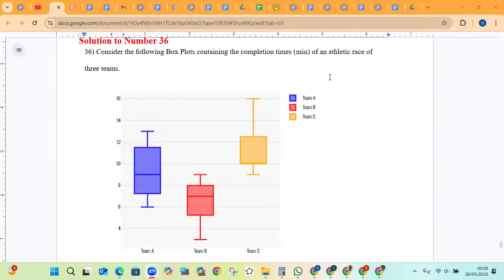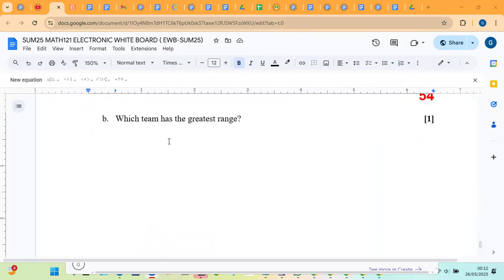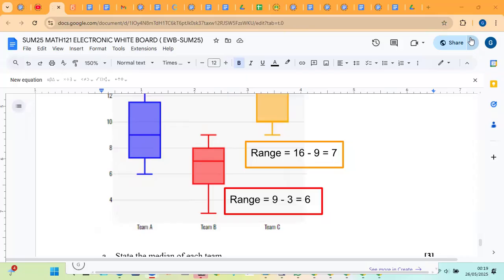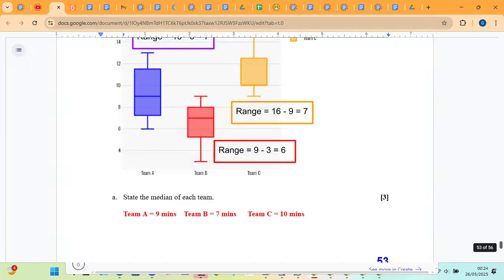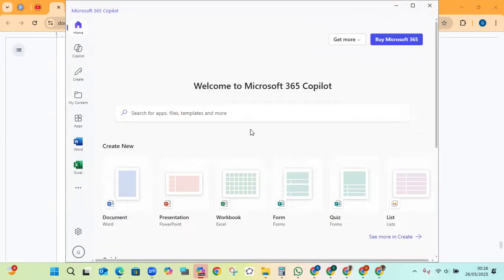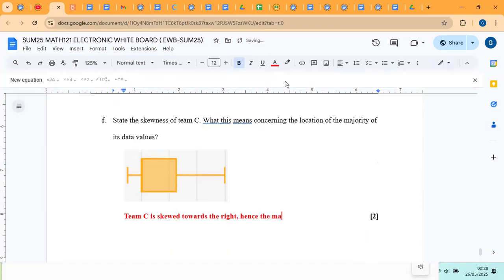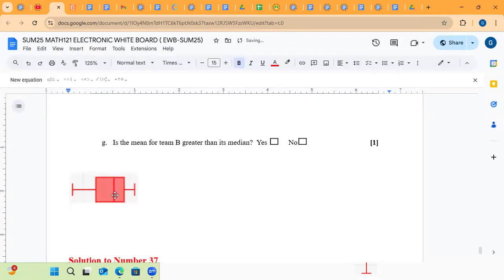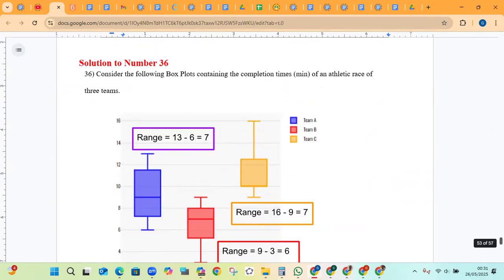Number 36 Box Plot